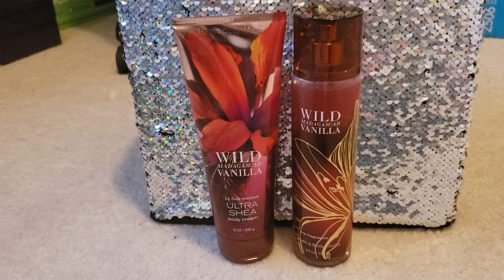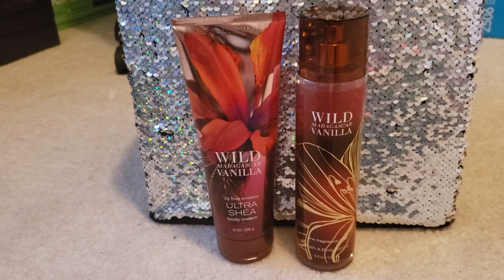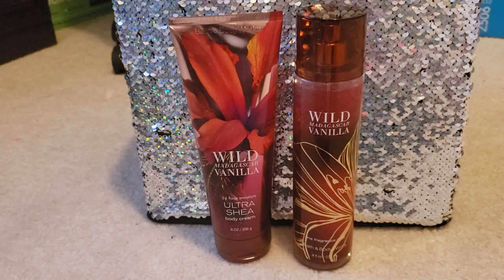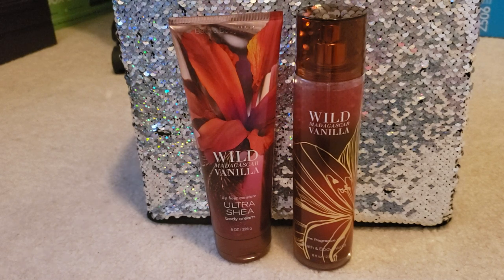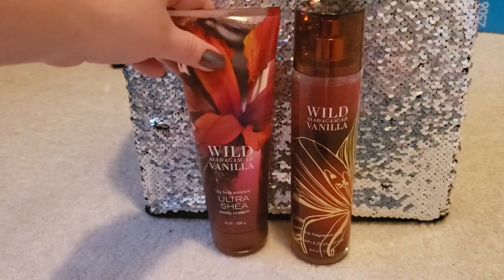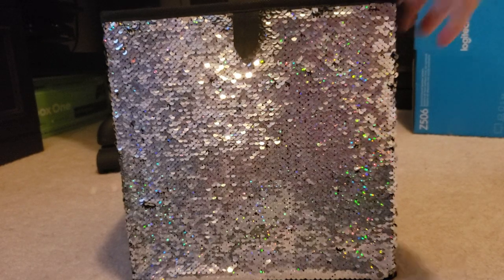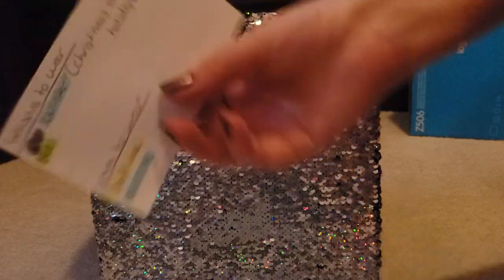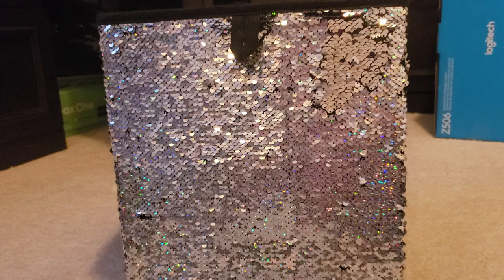Bath and body works fragrance review for Wild Madagascar vanilla